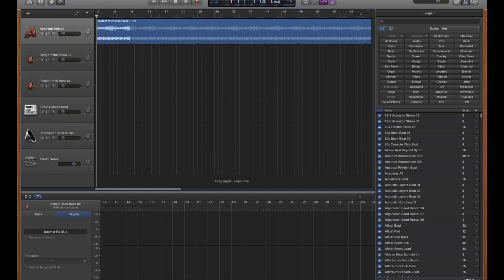How I Made My Music For My Trailer